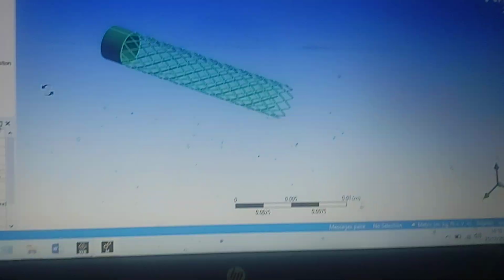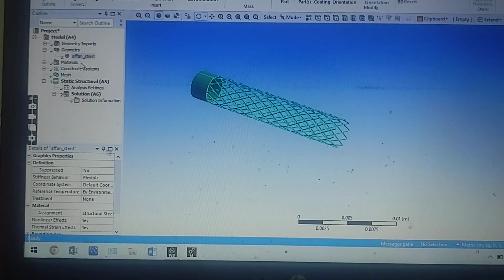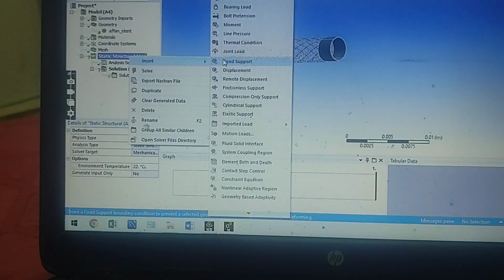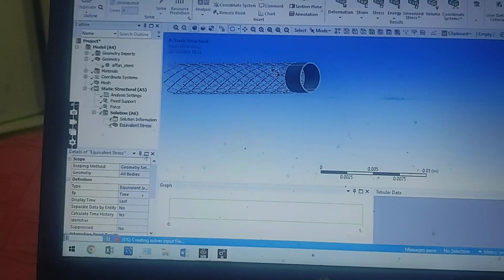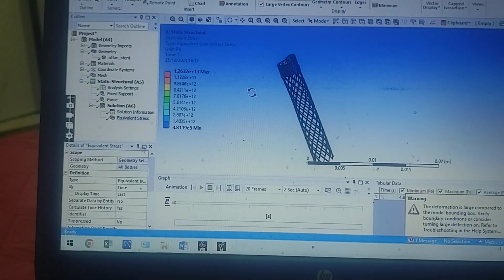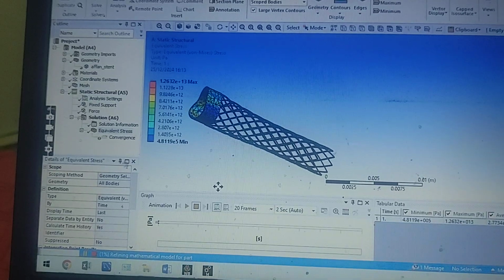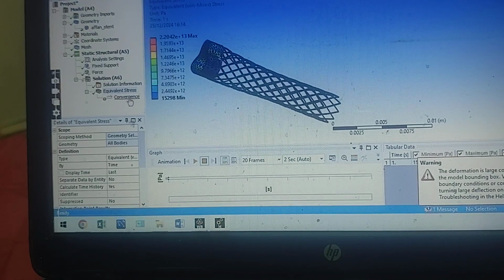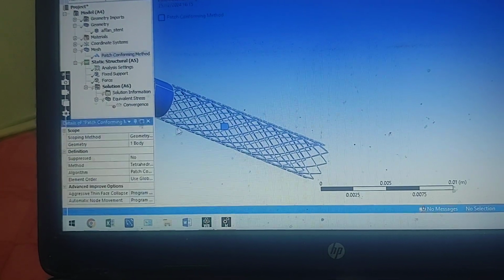FEA Simulation of Cardiovascular Stent for artery with plaque using Biomaterials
I am Affan Ahmed Khan, a Mechanical Engineer with over four years of experience in computational biomechanics, specializing in CAD design, finite element simulation, and research writing. My projects include complete knee joint modeling with ligaments, total knee replacement (TKR) implant design, femur and tibia fracture fixation using locking plates, ACL injury simulation, dental implant design, hip implant modeling, intramedullary femoral nailing, spinal implant concepts, and orthopedic plate development. I am also a Level 1 freelancer on Fiverr, delivering biomechanical design and simulation projects to international clients